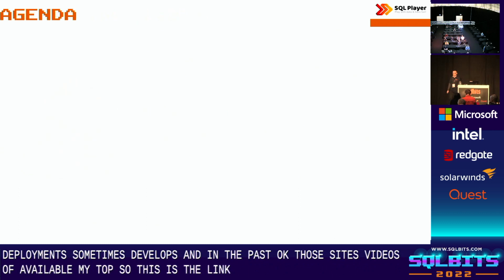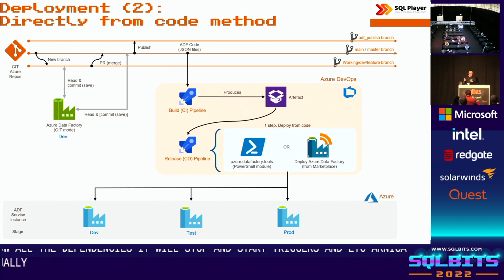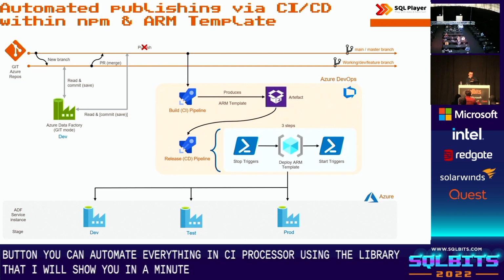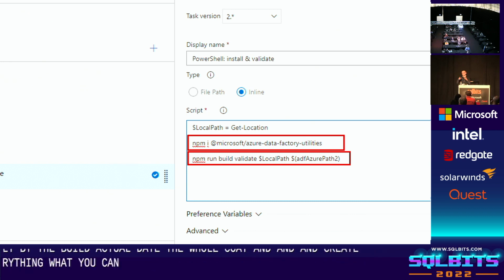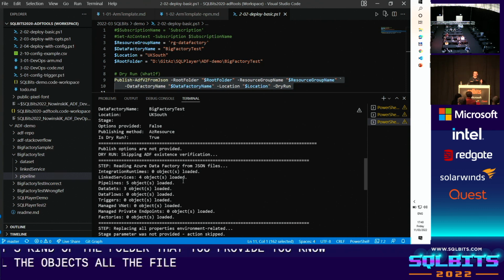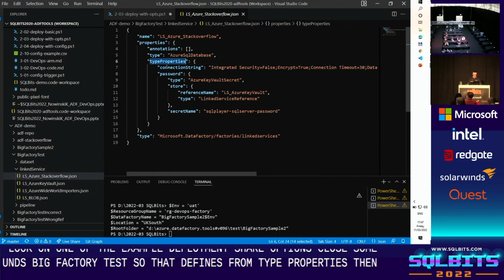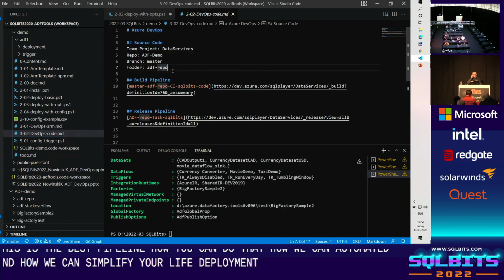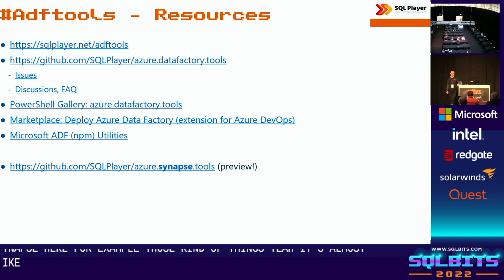Azure Data Factory - A deployment challenges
I will show a few challenges while deploying Azure Data Factory and solution for them.
Speaker BIO: Blogger, Speaker, Microsoft Data Platform MVP, MCSE.
Principal Microsoft Consultant at Altius Data.